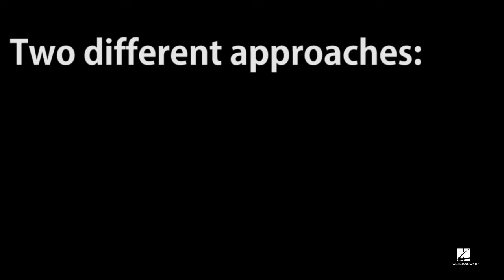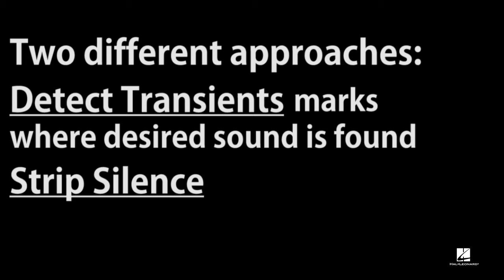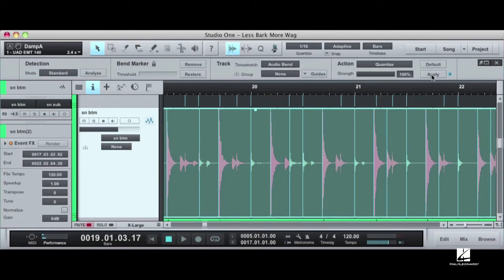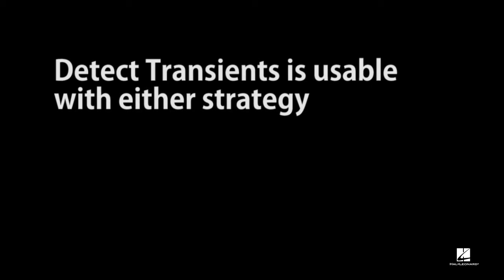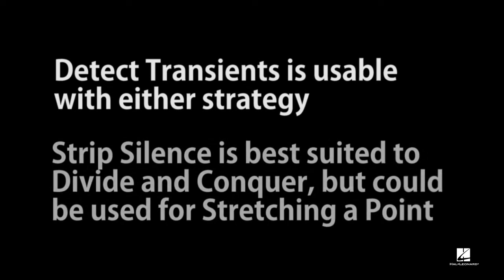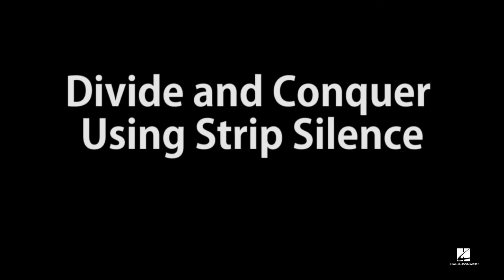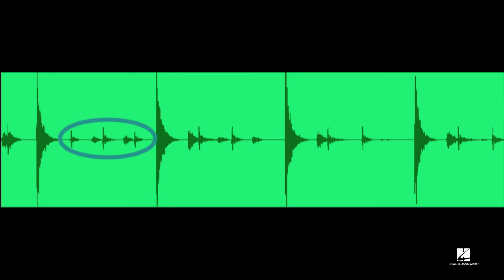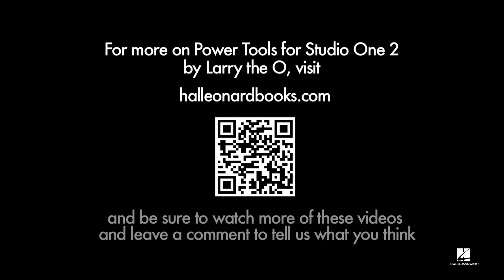Power Tools for Studio One 2: Transient Detection and Strip Silence (4 of 5)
Then leave a comment to tell everyone what you think of the video and Power Tools for Studio One 2!

Power Tools for Studio One 2
Master PreSonus' Complete Music Creation and Production Software
This product is not yet published, but is available for pre-order.
Series: Power Tools
Publisher: Hal Leonard
Format: Softcover with DVD-ROM
Author: Larry the O
Release Date: 06/26/2012
Power Tools for Studio One 2 is an introduction to the newest and one of the most interesting Digital Audio Workstation programs: PreSonus Studio One. Created by PreSonus in partnership with the design and programming team that created Nuendo and parts of Cubase, Studio One has quickly gained popularity since its release for its ease of use, workflow orientation, and great sound. One of the few major DAWs available for both Windows and Mac OS, Studio One is now about to be released in version 2.

Power Tools for Studio One 2 shows the reader how to get around Studio One and perform recording, editing, mixing, and mastering. Going beyond the basics, the book also offers techniques, tips, and tricks that show how to get the most out of Studio One's fresh take on music and audio production. From the simplicity of drag-and-drop to the integration of mixing and mastering, StudioOne is a fast, powerful, and fun way to make music. This is the first major book about PreSonus Studio One, and reveals all of the new features and hidden power of version 2.
$39.99 (US)
Inventory HL 00333222
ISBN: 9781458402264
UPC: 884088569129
Width: 7.38"
Length: 9.13"
320 pages